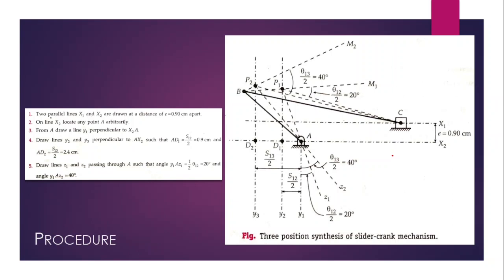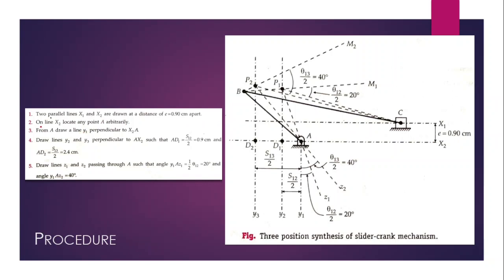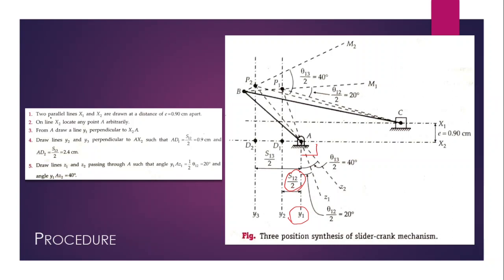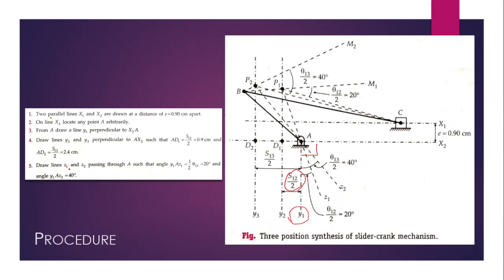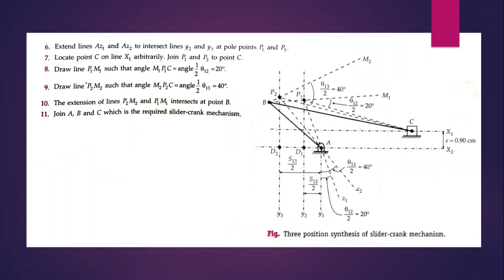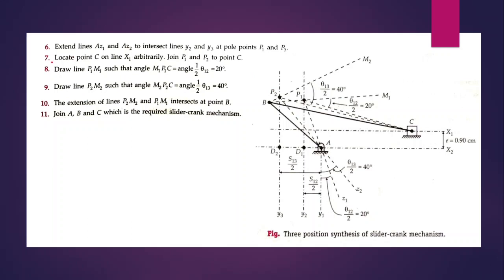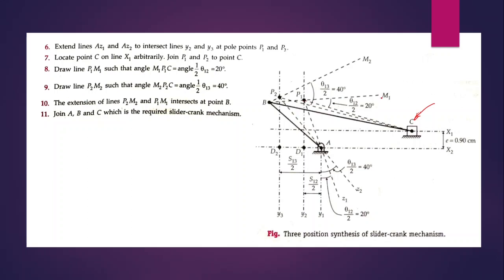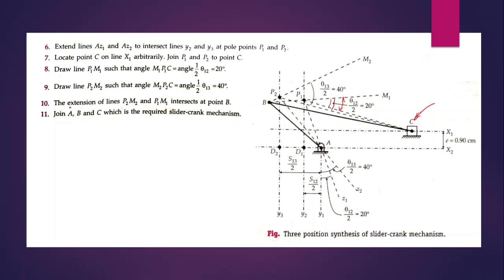MOM 26 : THREE POSITION SYNTHESIS OF SLIDER CRANK MECHANISM